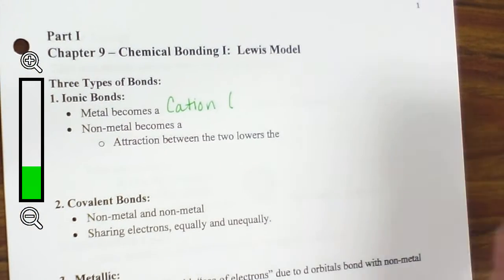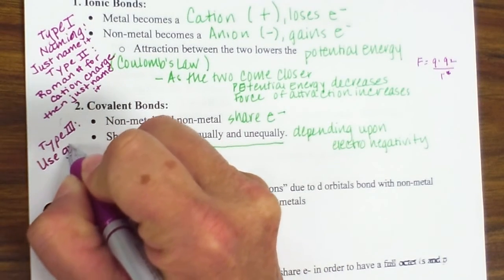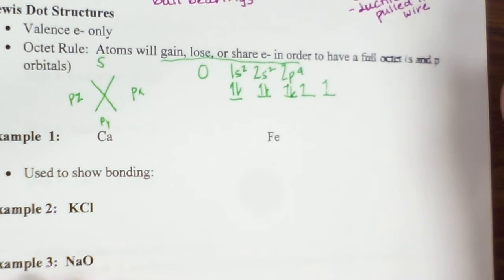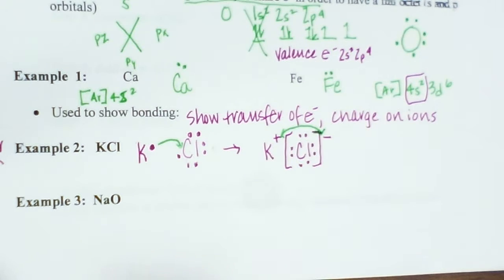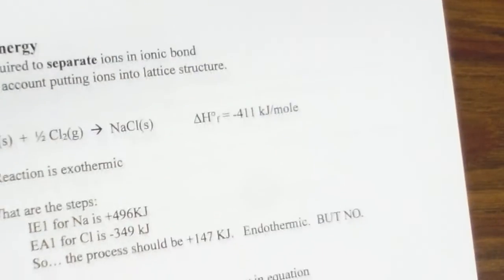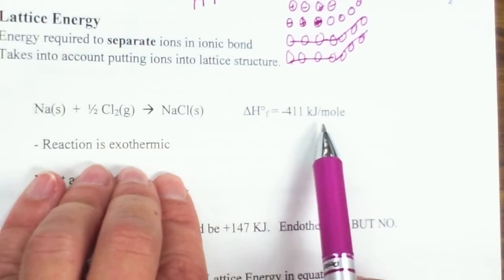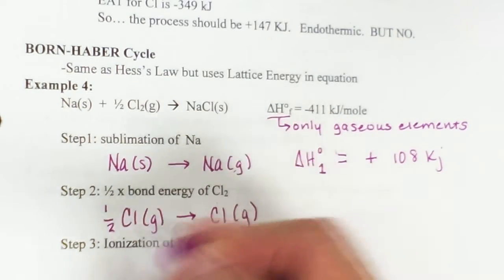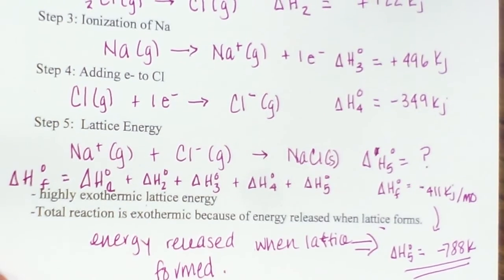AP Chemical Bonding CH9 Part I